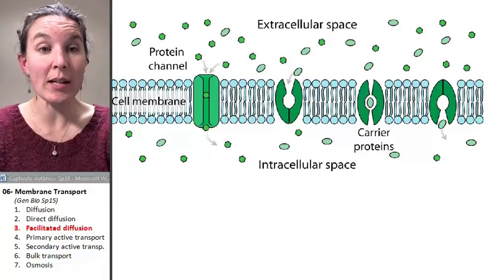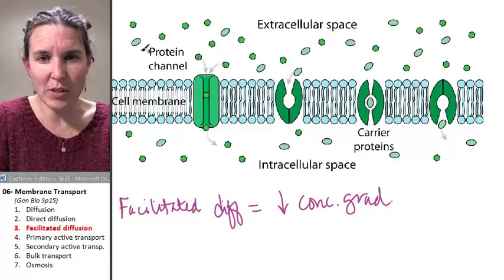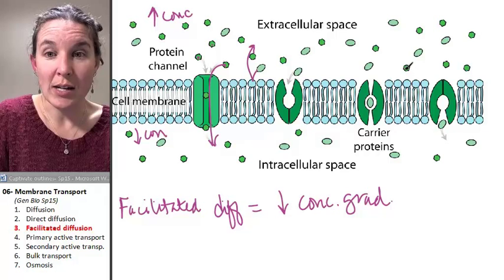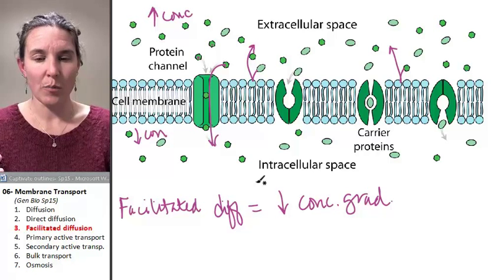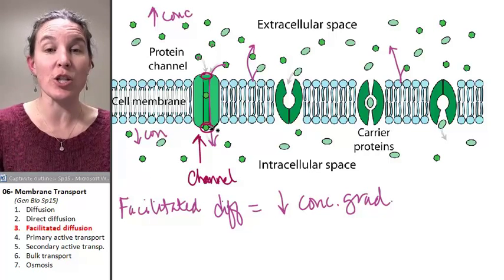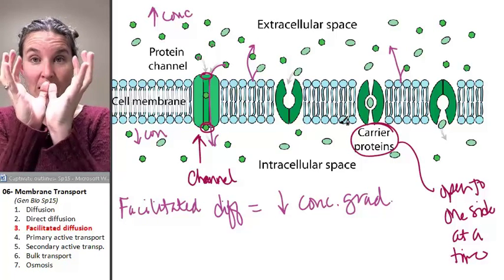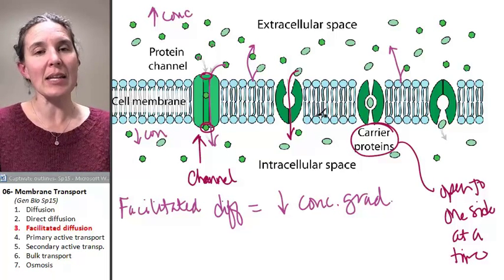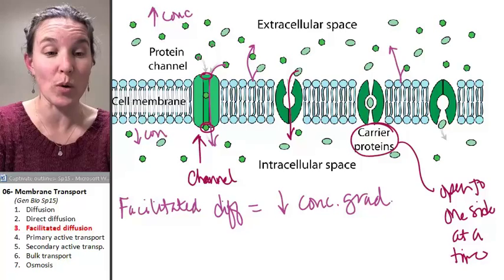Transport 3- Facilitated diffusion